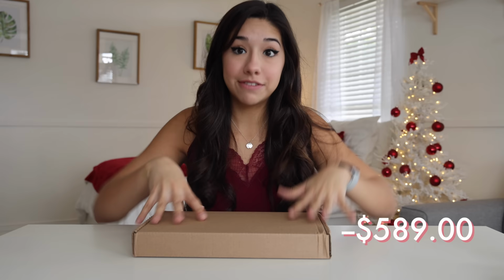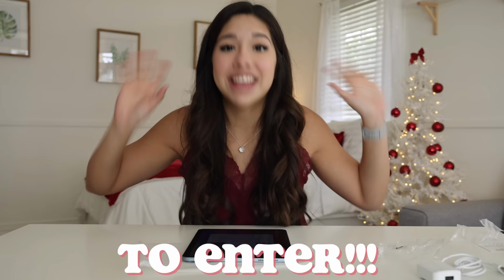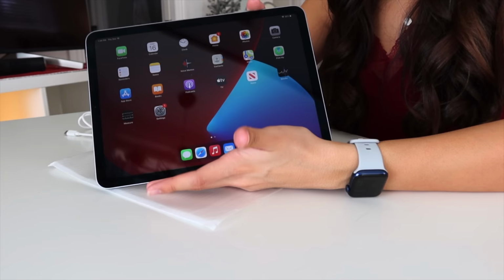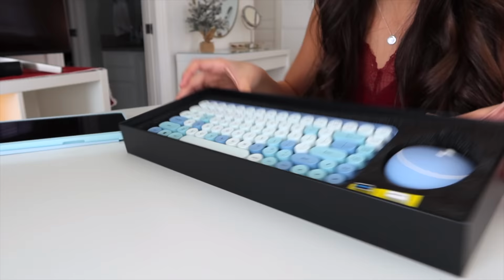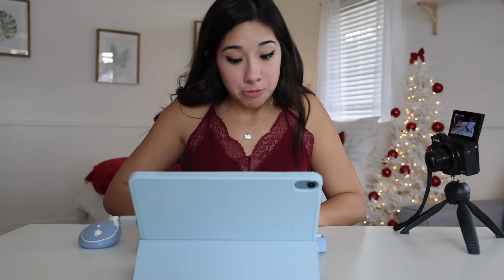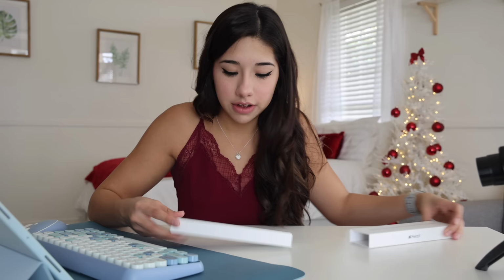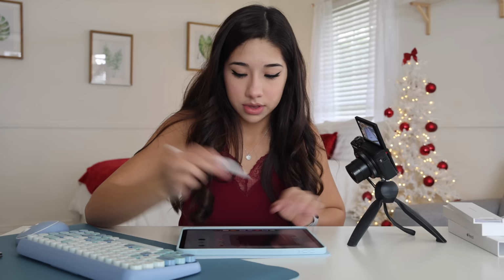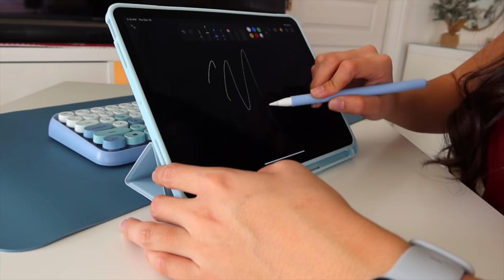CHEAP iPad & Accessories From Amazon! + GIVEAWAY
IN TODAYS VIDEO I UNBOXED A REFURBISHED Sky Blue  iPad Air !! I also unboxed a bunch of aesthetic iPad accessories to go with it that you can win!! Everything in this video is apart of a giveaway and its super easy to enter. I love you guys so much and I wanted to give back this year to you guys so I decided to get you guys an iPad :) Hopefully you guys enjoyed this video if you did please give it a HUGE thumbs up!!

Snapchat ➸ YoutuberSarahG

Instagram ➸ itssarahgrace

Age: 18
Birthday: 8/13/03
Editing Software: Final Cut Pro
Camera: Canon Canon R